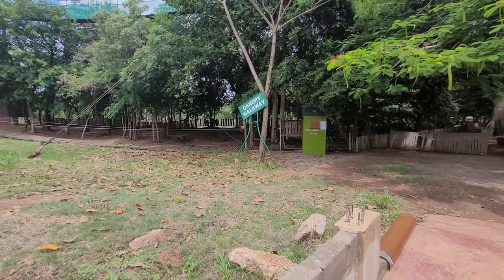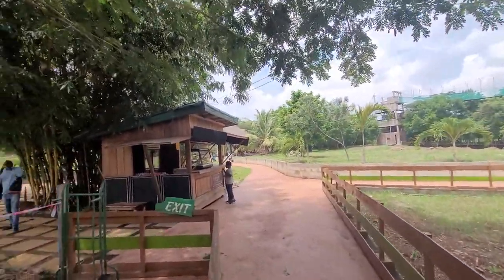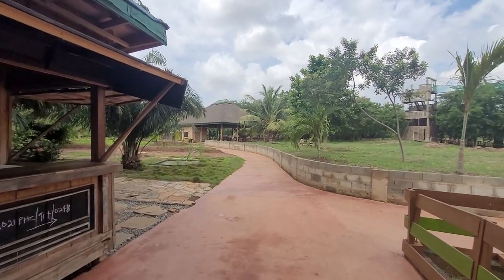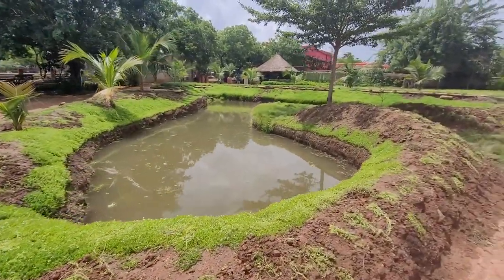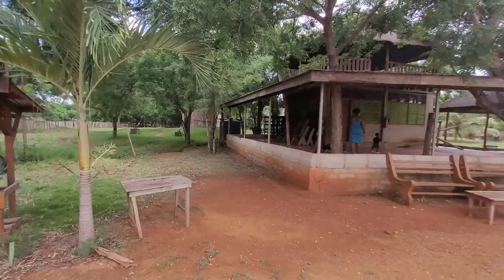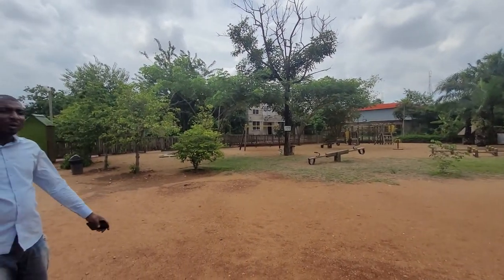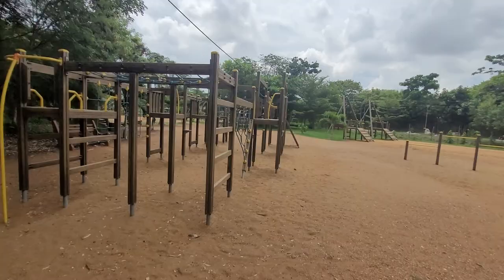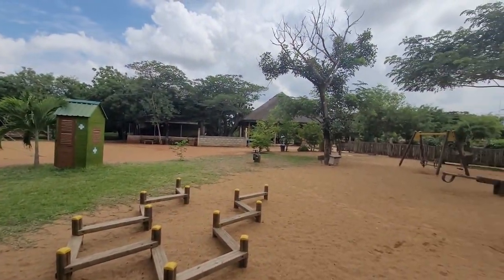Playground & General Area at Legon Botanical Gardens - Ghana June 2021 Journey of a Lifetime